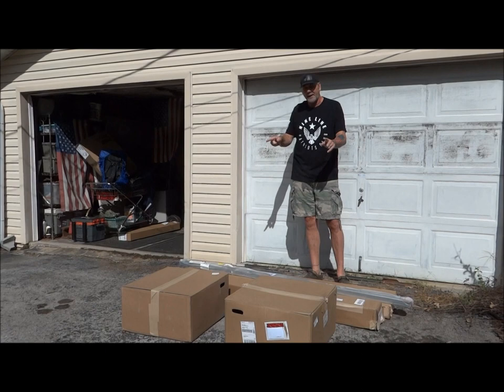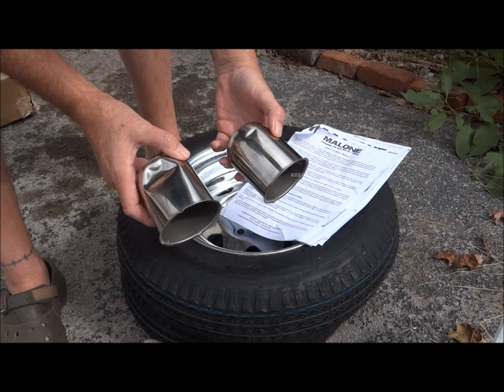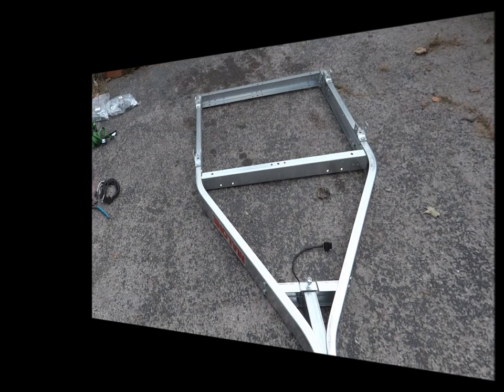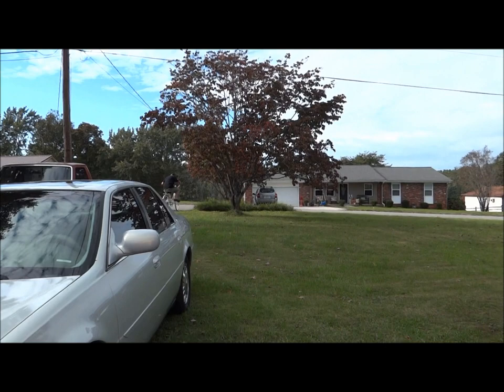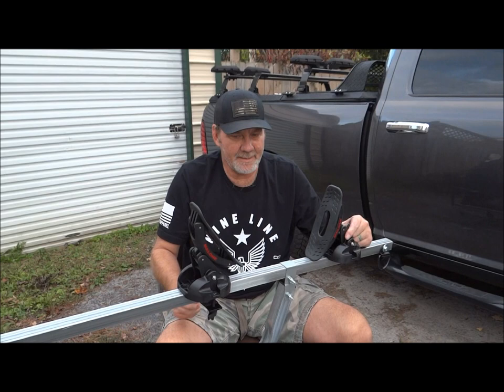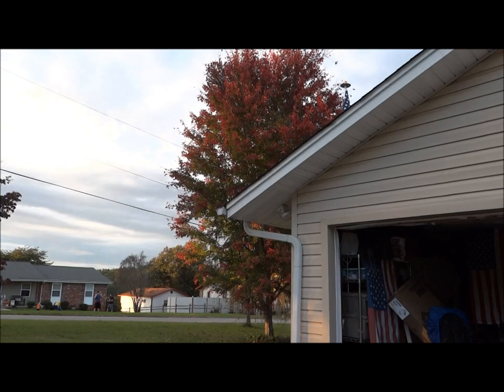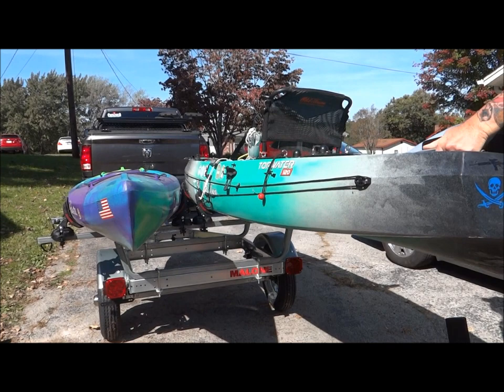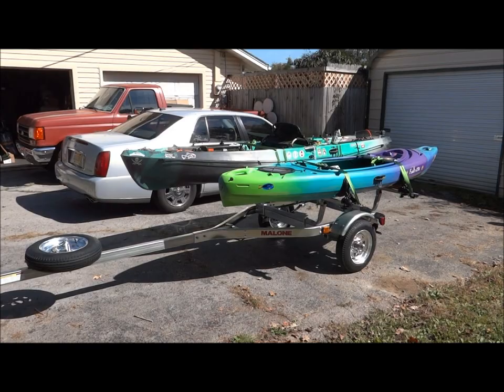Malone Microsport Saddle Up Pro Kayak Trailer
In this video, Lil Debbie and I easily assemble and check out the Malone Microsport Dual Kayak Trailer.  We love to kayak, but struggle loading both of them on or in the truck.  Hopefully this trailer is the answer.

Link to the Trailer

The Malone MicroSport Saddle Up Pro trailer package offers superior support for boats and boards of every shape and size. Improve gas mileage and lower wind resistance. MicroSport trailers also include detailed instructions and pre-fitted electrical, mechanical, and hub assemblies.

-Holds two kayaks or SUP boards up to 20 feet in length
-Marine-grade galvanized steel construction
-Double leaf spring suspension
-Extra-long reinforced tongue w/ support skid & lift handle
-Steel cross rails w/ D-ring tie-down points fit most manufacturer’s -attachments
-Galvanized slot wheels w/ sealed marine-grade bearings
-High-speed DOT-approved wheels
-DOT-approved bearings & LED lighting
-Includes full-size galvanized spare wheel w/ locking attachment
-Assembles in 3-4 hours with standard tools, complete instructions included
-5-year manufacturer warranty